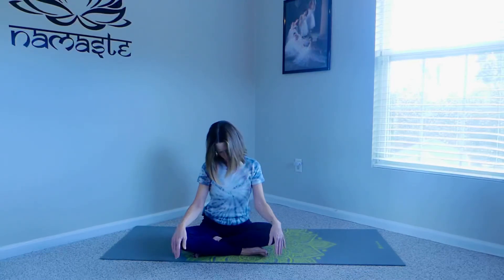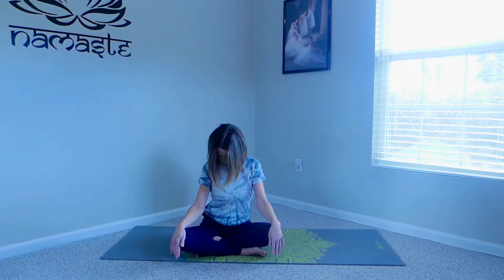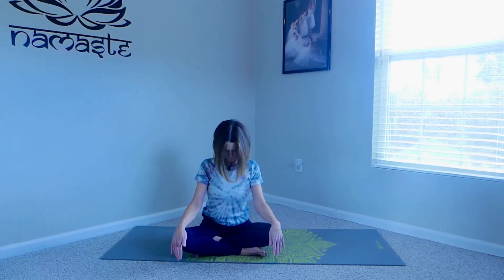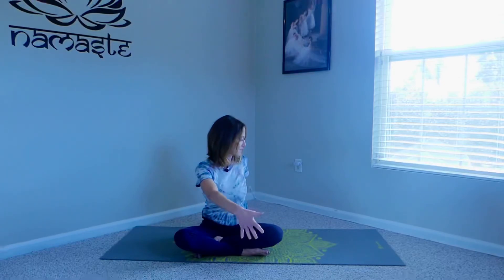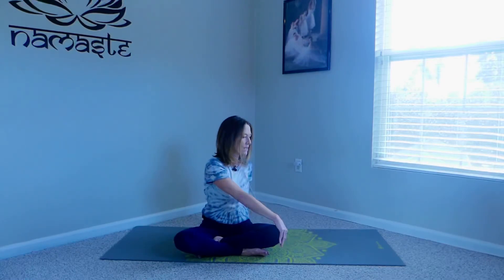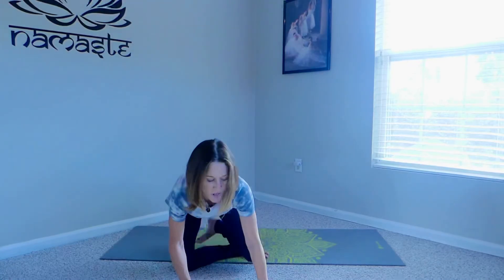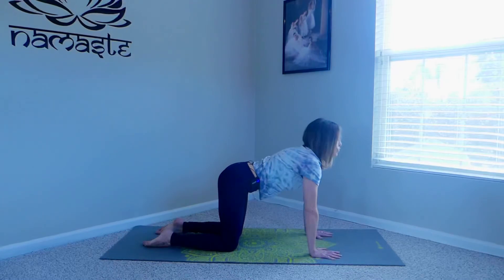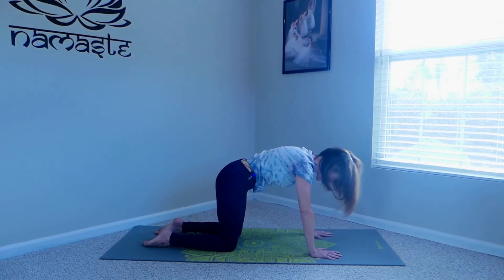Yoga for Neck Health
The cervical spine (aka neck) is stressed every single day in one way or another. Whether you are an athlete making a play, a person who uses electronic devices numerous times a day, or just someone who sleeps in strange positions, this video is for you. In other words, EVERY ONE can benefit from this. Through both flexion and extension of the spine, you will learn how to create space to get the relief you need. You will also learn to strengthen the neck muscles, making them serve you better in life. At the end you will learn the first steps to a headstand. Nothing better to increase strength and blood flow to the brain.